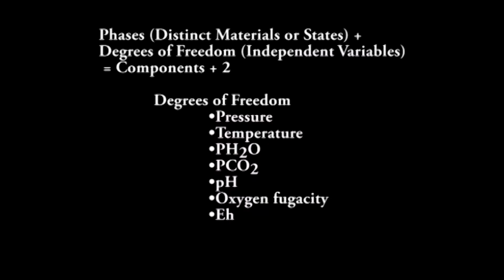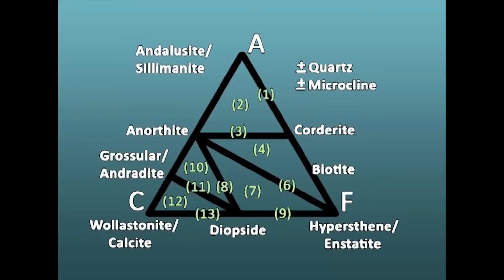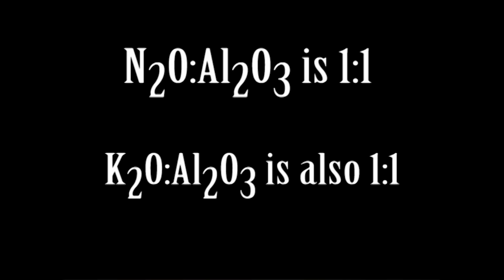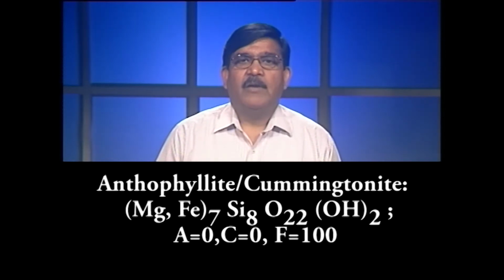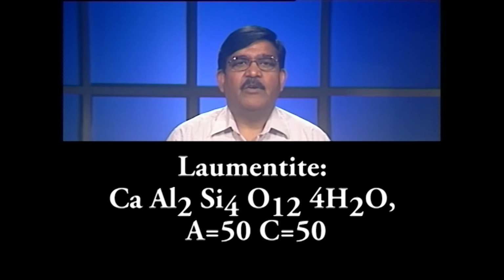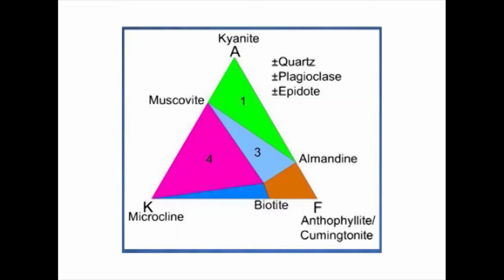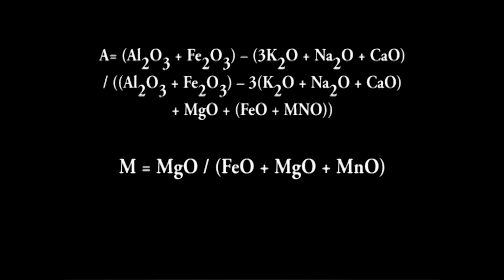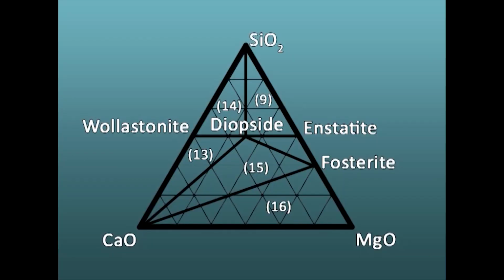06 METAMORPHIC PETROLOGY Old Shoot Graphical Representation of Minerals Assemblagess